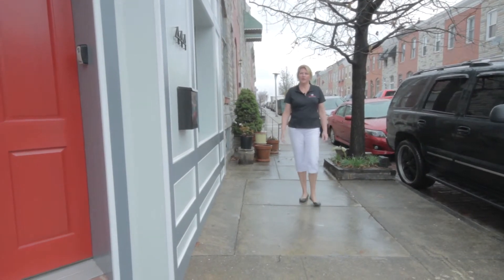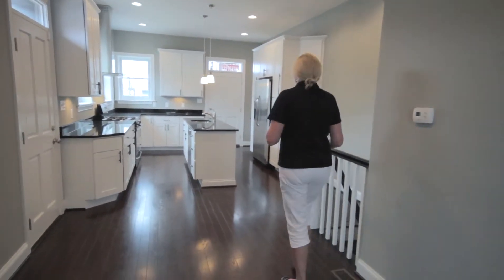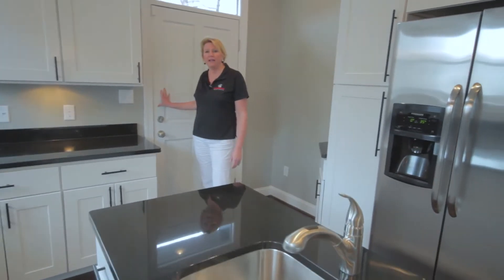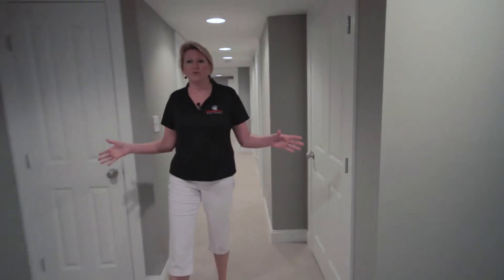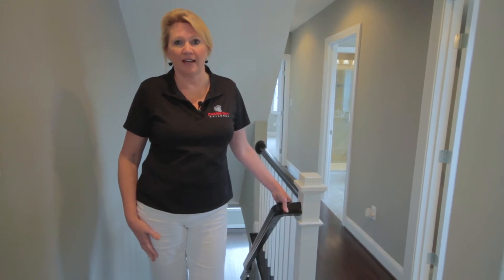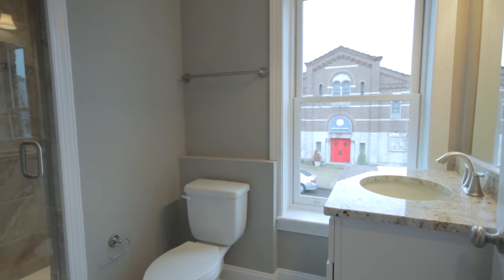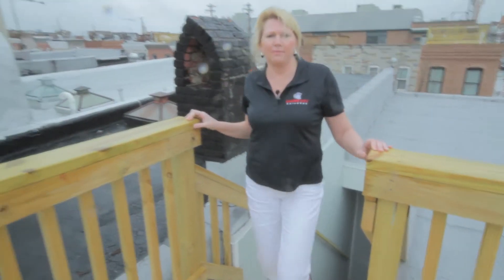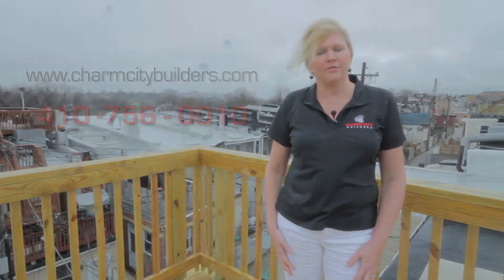444 S Robinson